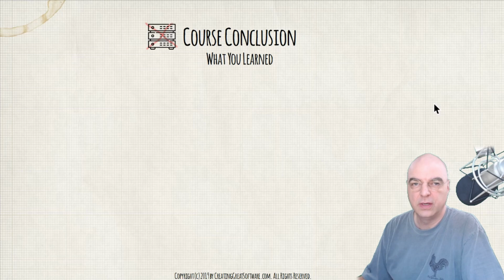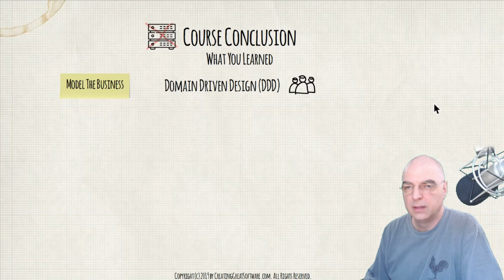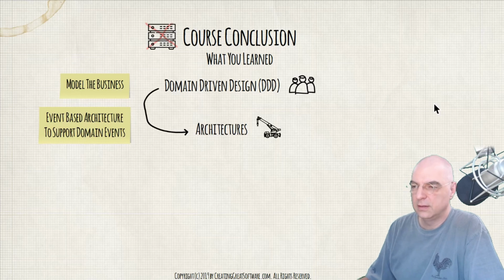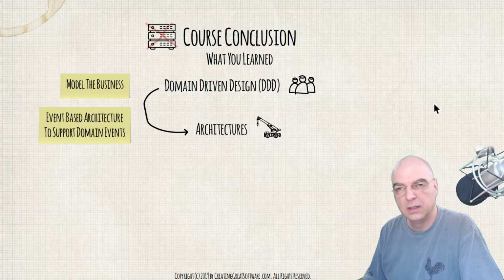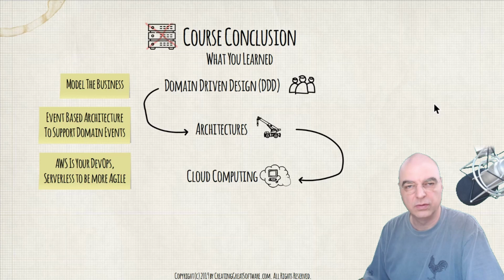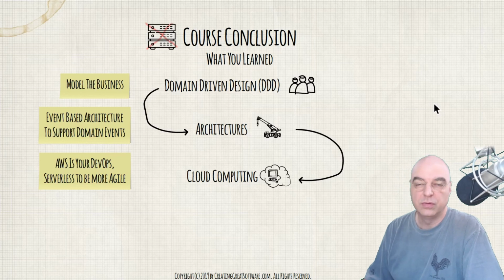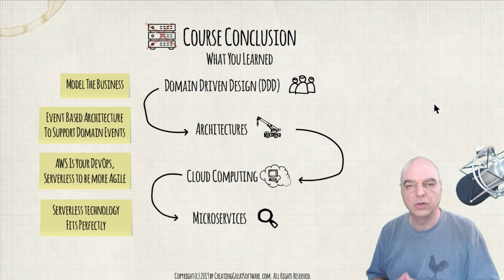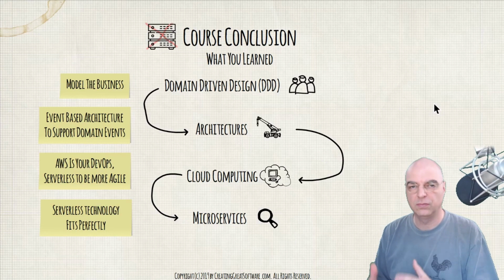Why you need serverless microservices, yesterday! - What ou have learned - Part 18